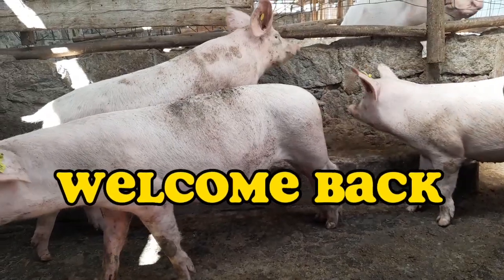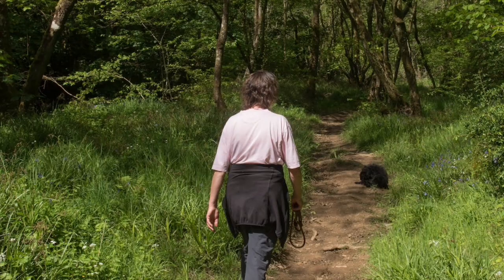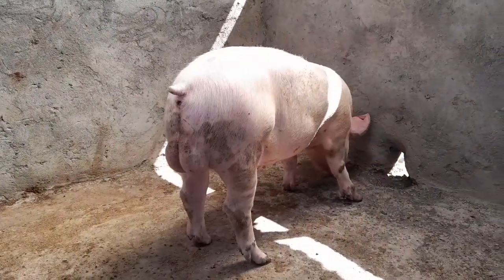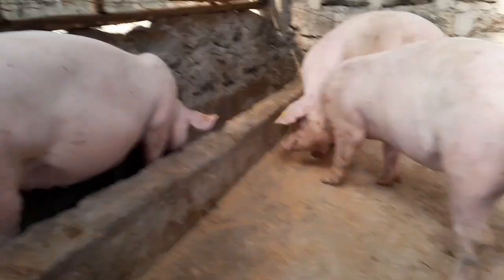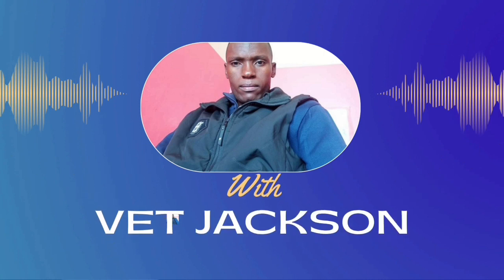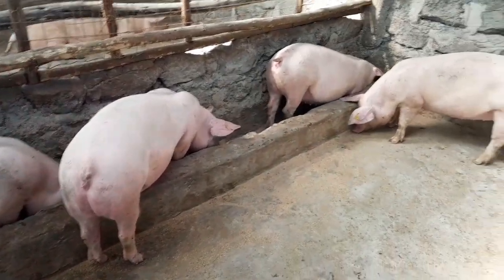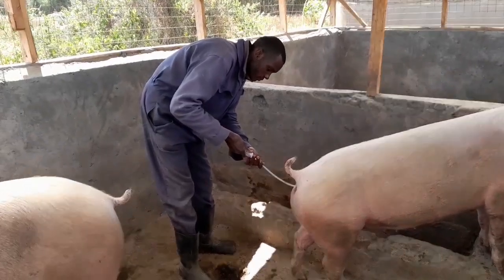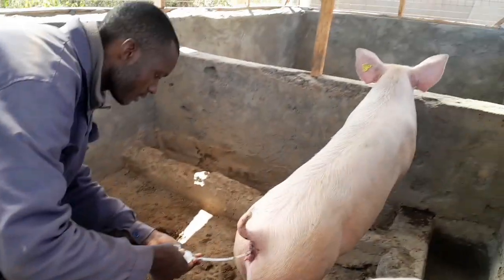Breeding in Pigs.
Various methods of breeding in Pigs.